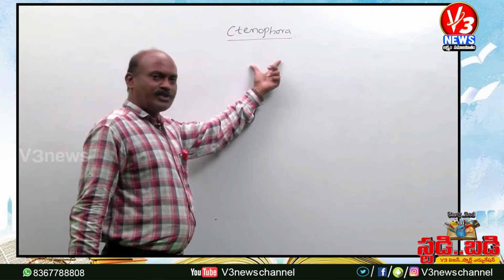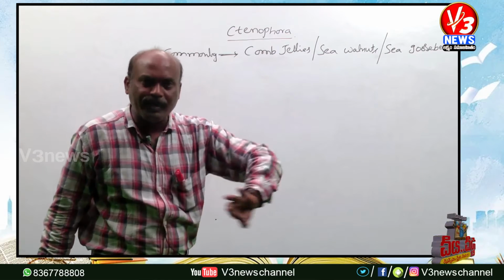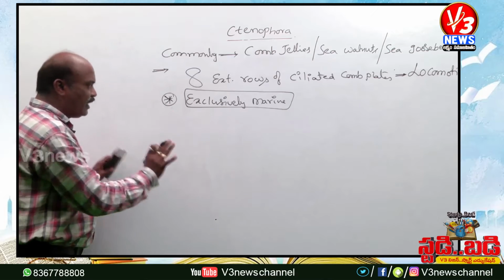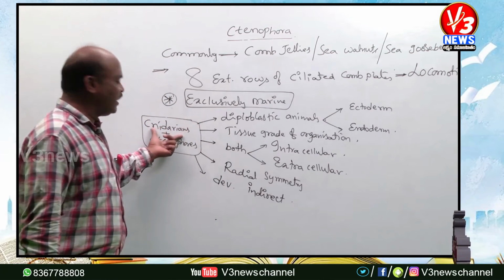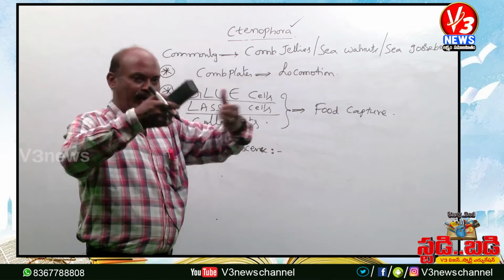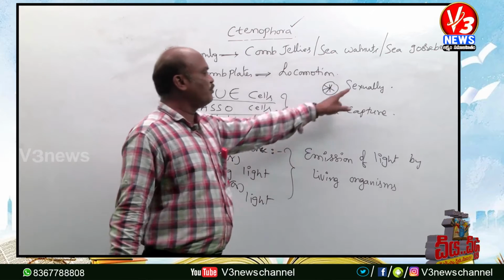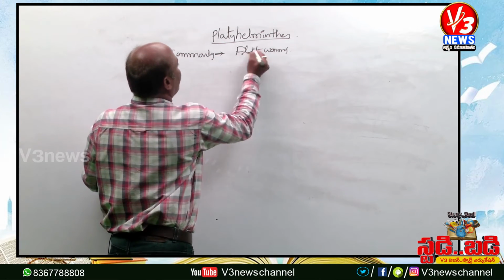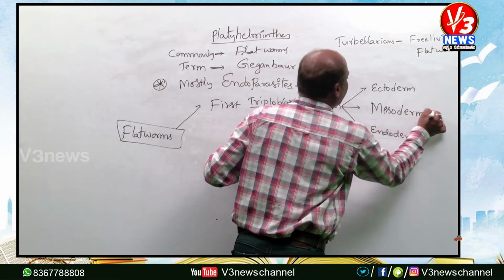Study Badi - Zoology - Class 4 || 02-07-2020 || V3 News